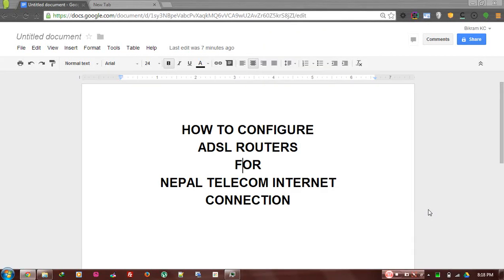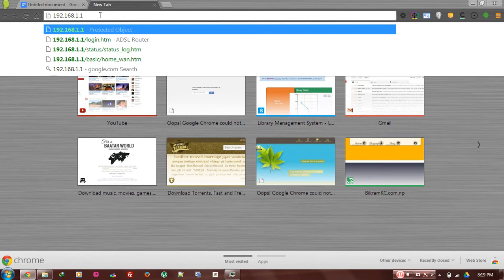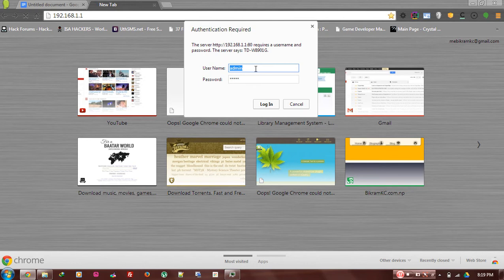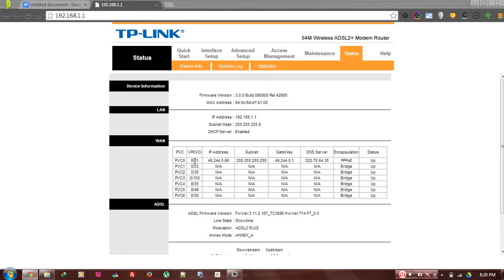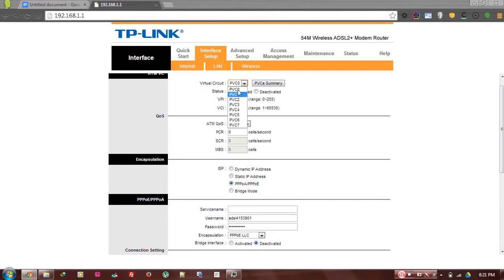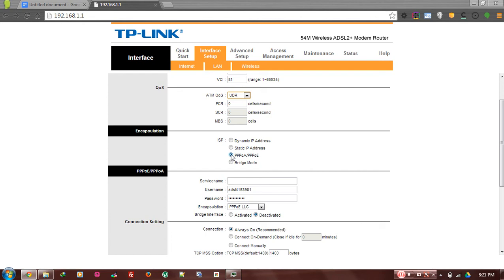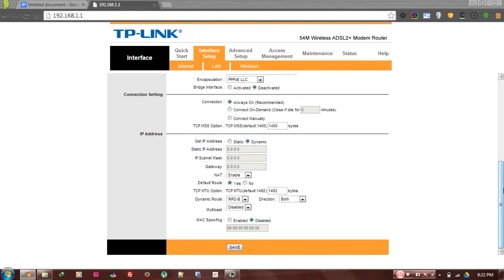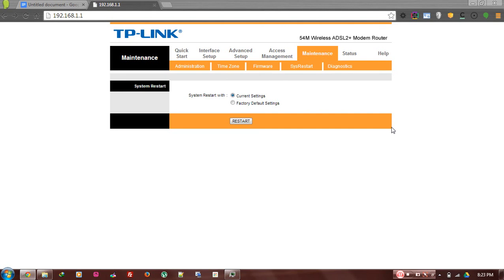Configuring Routers Settings for Nepal Telecom ADSL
How to configure routers settings for Nepal Telecom (NTC) adsl internet connection